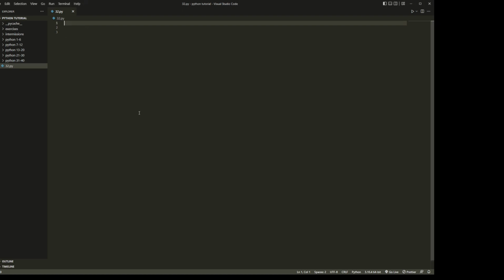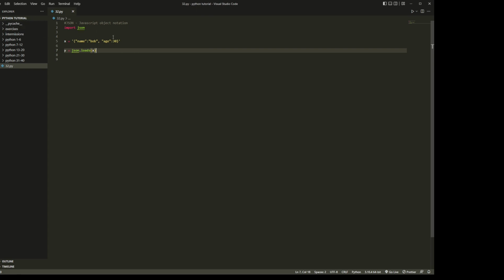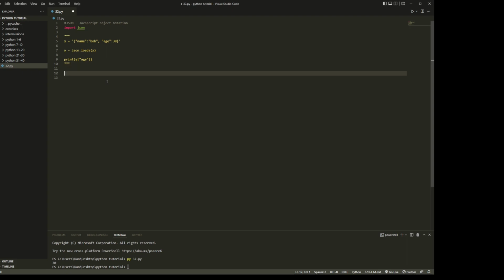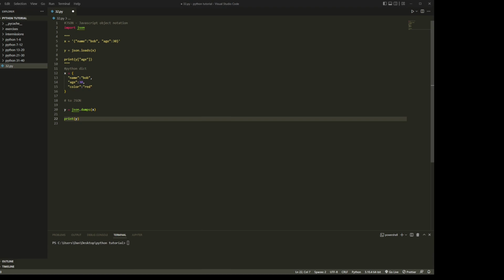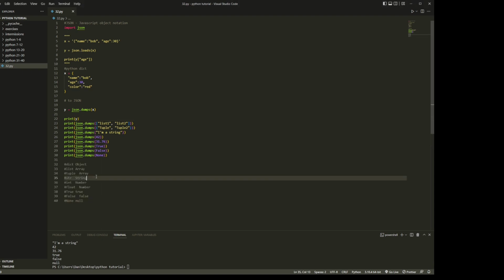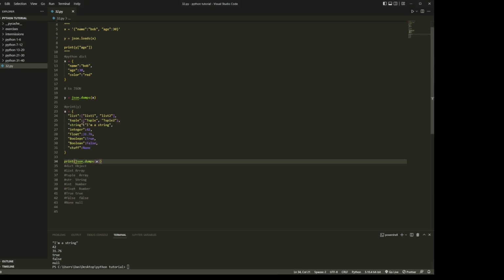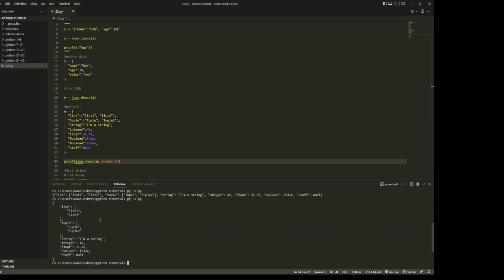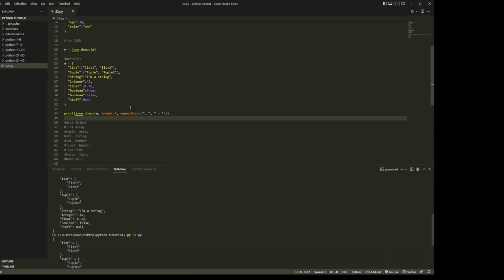Intro to Python episode 32 - JSON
We cover JSON or JavaScript Notation Objects and how we can use them inside of python and how we can use Python objects as JSON.